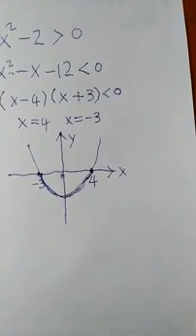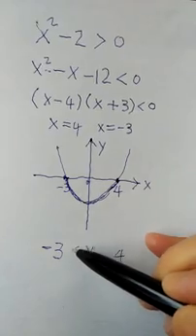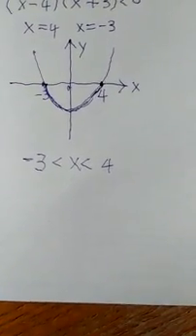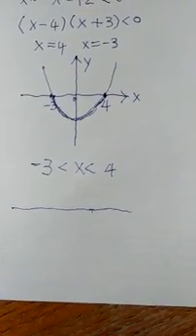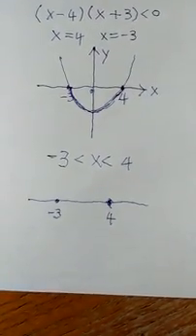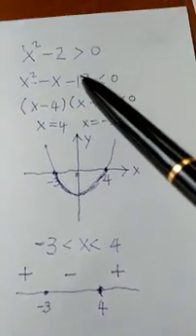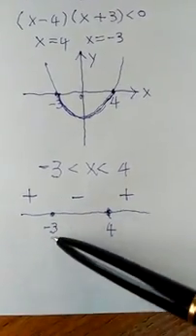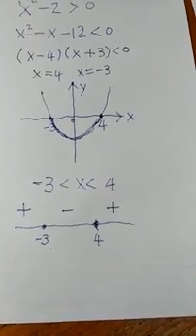Solving quadratic inequality part 2 and shortcut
Further discussion on solving quadratic inequality and introduce a shortcut